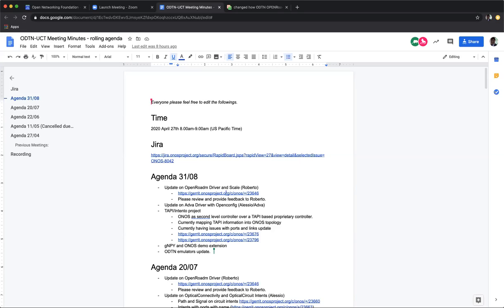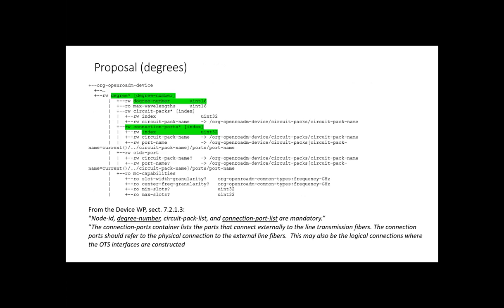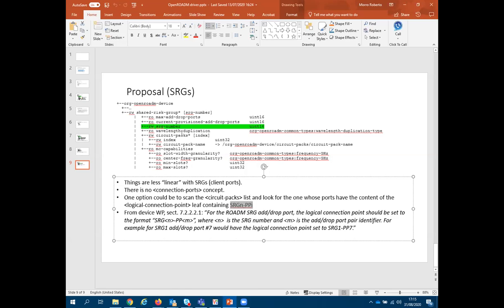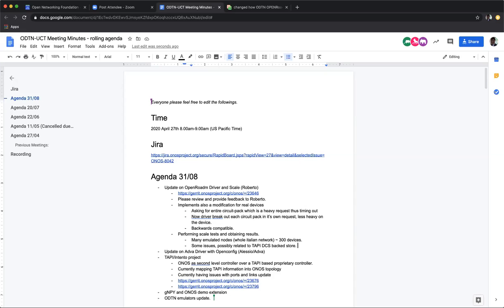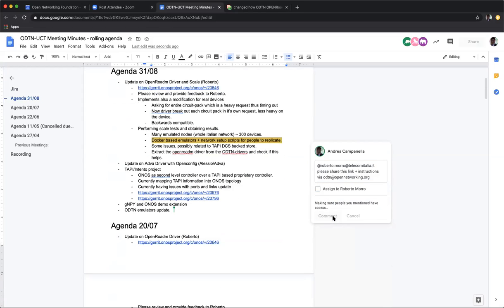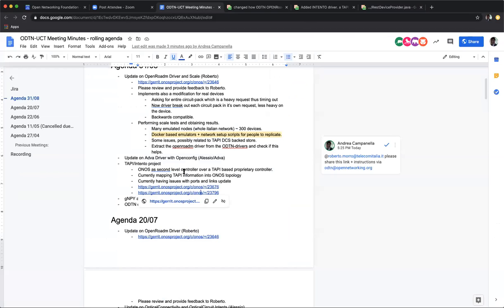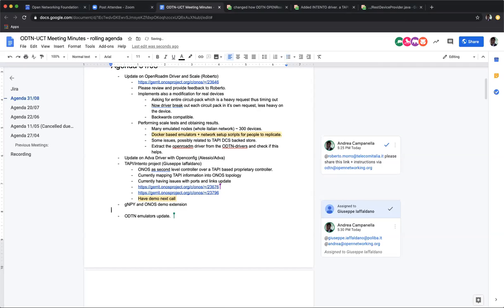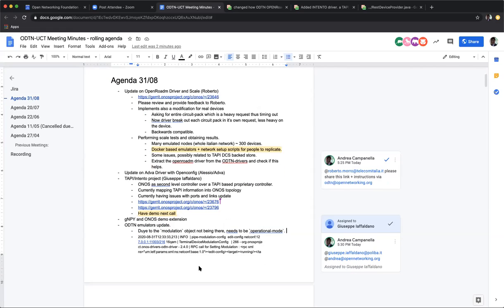2020/09/01 - ODTN UCT Call